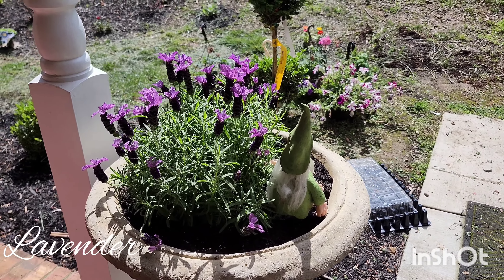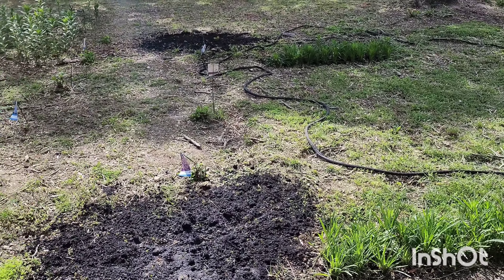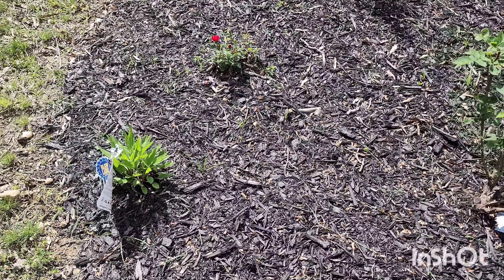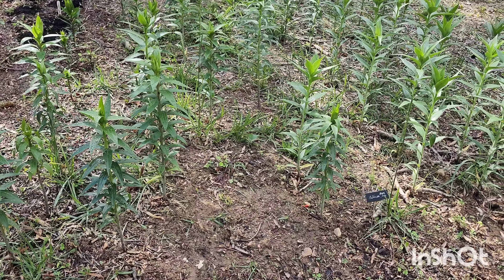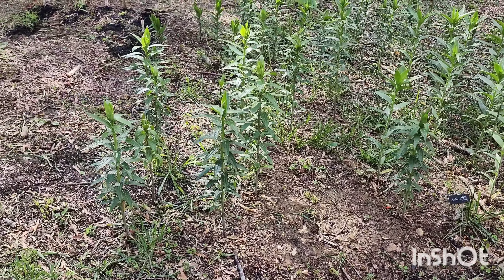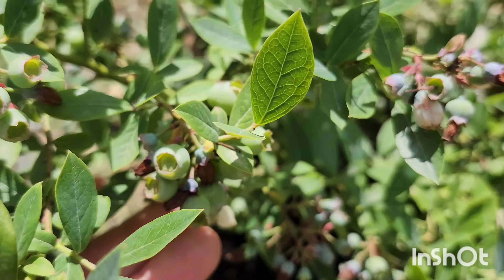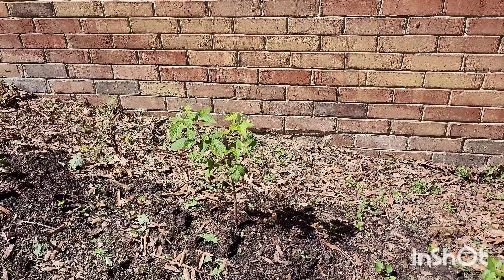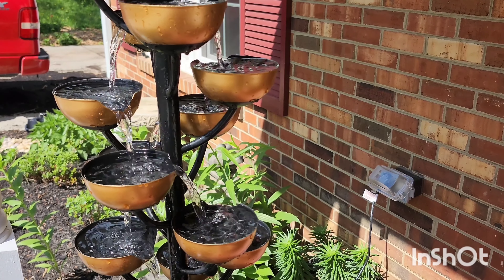Front yard tour 🌸 work in progress 🙌🏼 Spring 2024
Small tour on my front yard. Is still a work in progress! Sow many wildflowers seeds, added a small blueberries/raspberries patch.